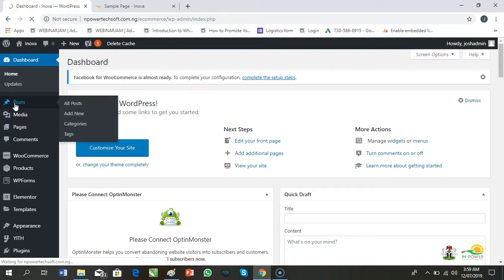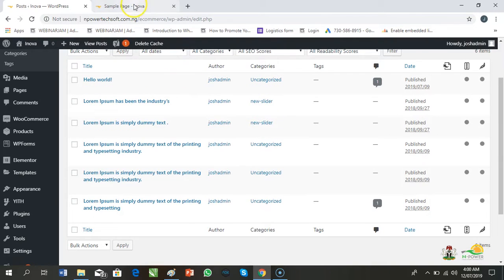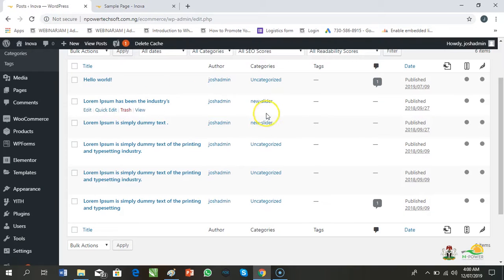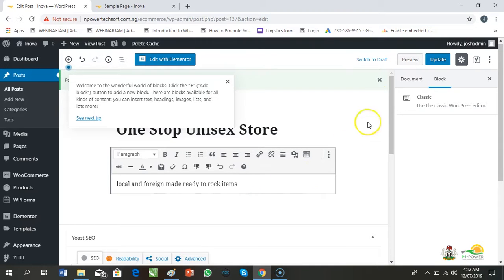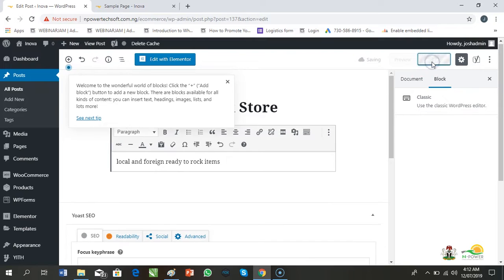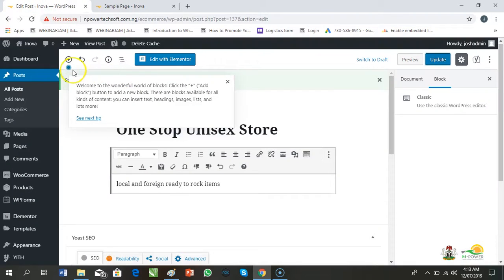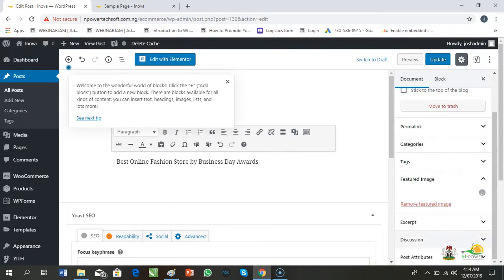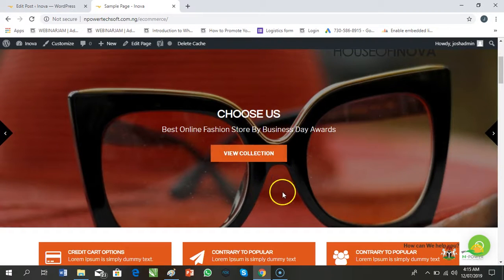Posts and Pages